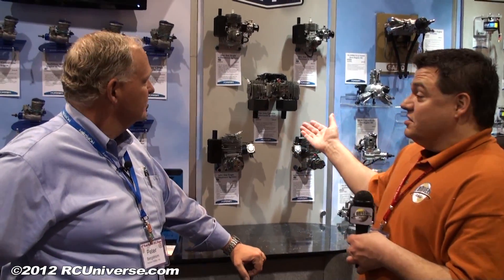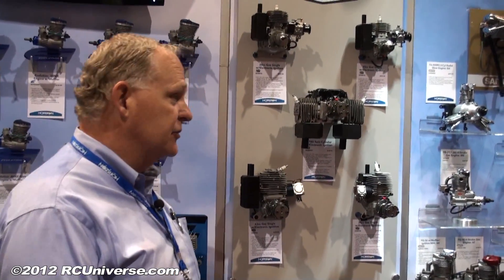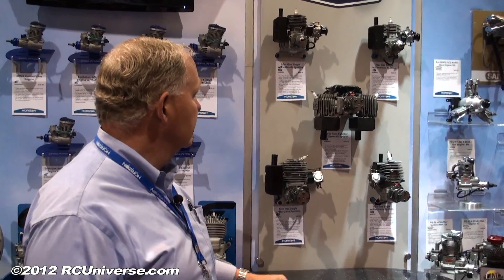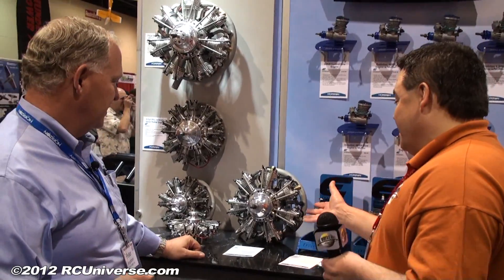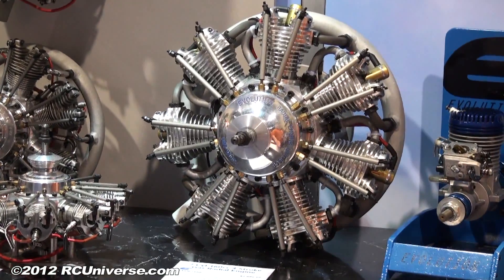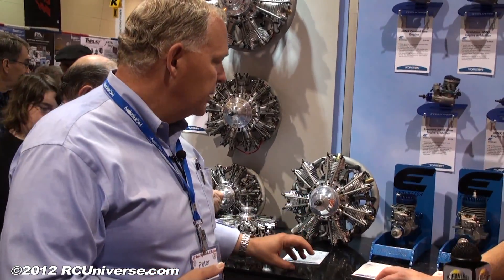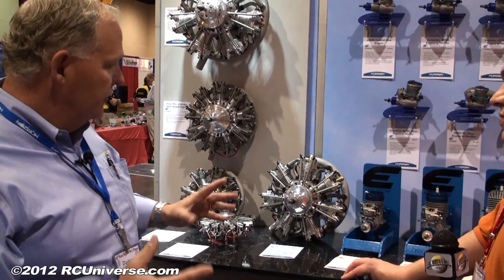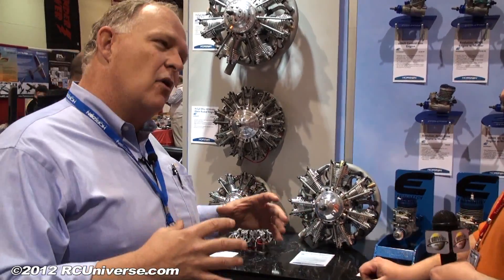Toledo 2012 - Horizon Hobby New Engines